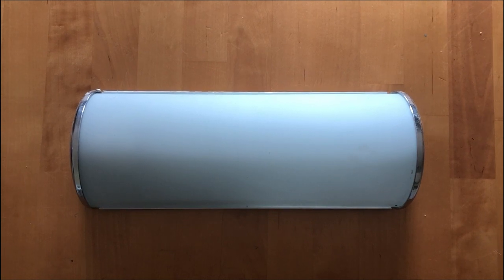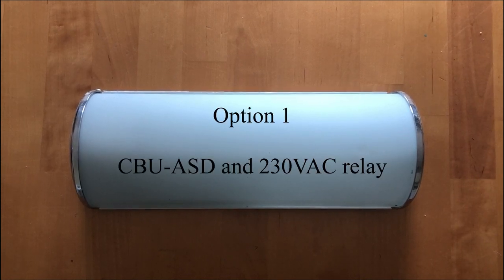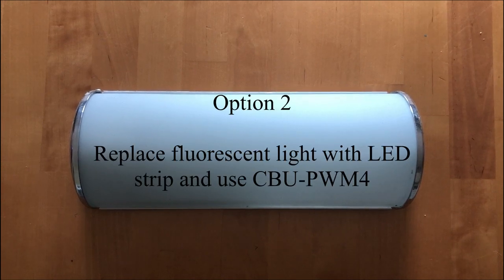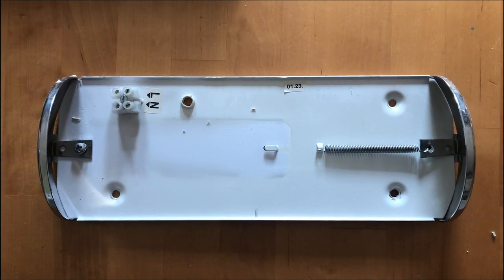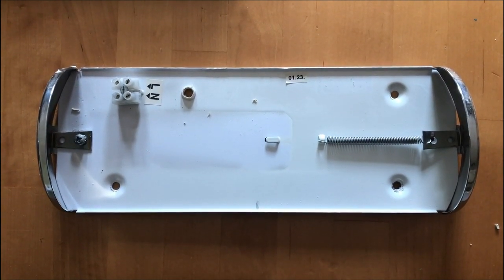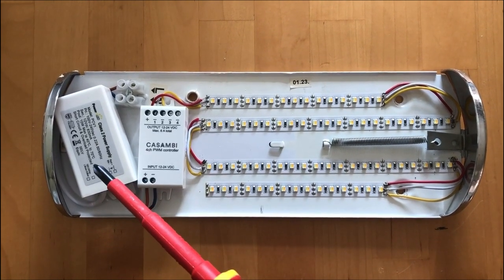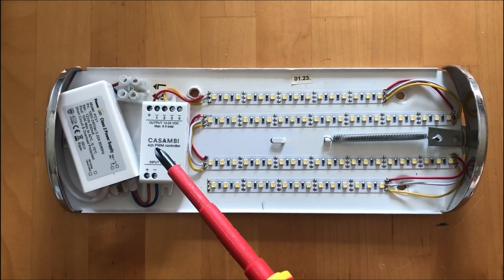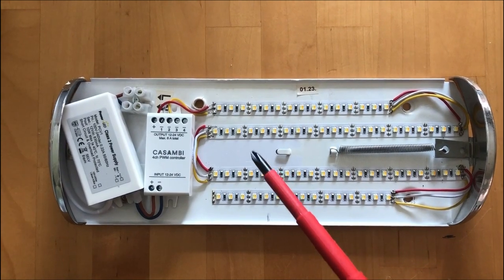Bathroom light retro-fit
Example of how to retro-fit a fluorescent light with a Casambi device.